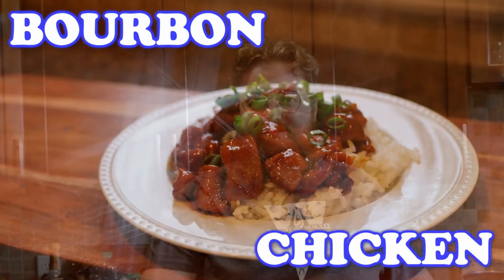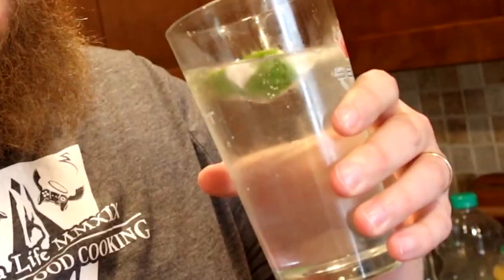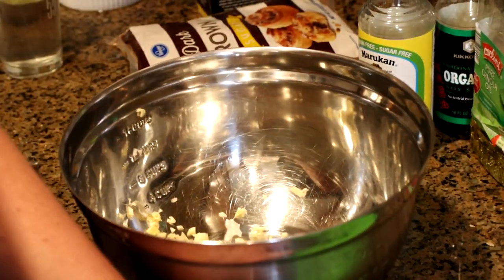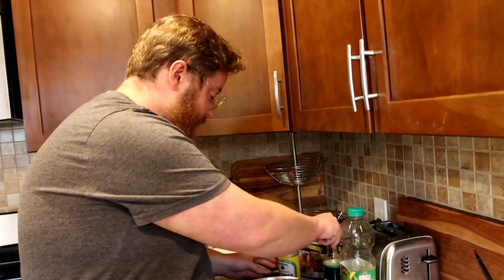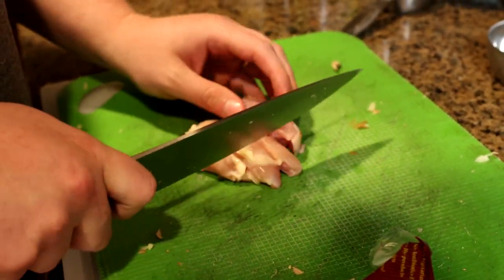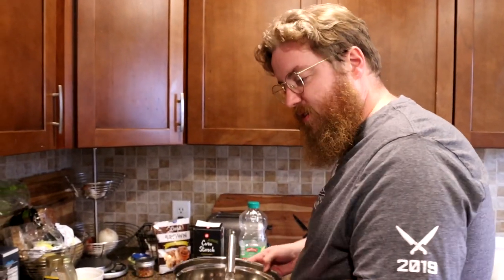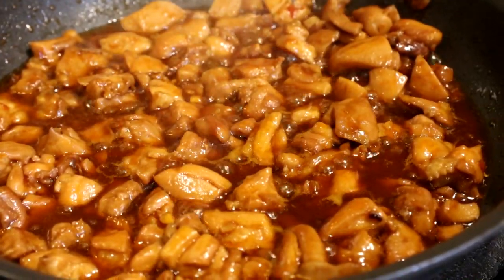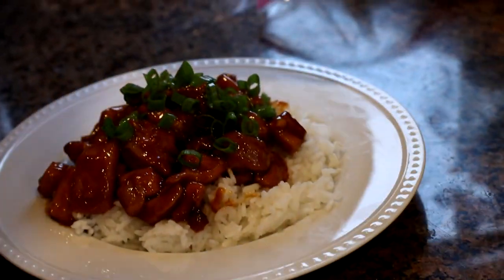How to make Bourbon Chicken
This one's for you, Logan Robinson.

INGREDIENTS:
4 cloves of Garlic
A knob of Ginger
1/4 cup of Brown Sugar
1/4 cup of Soy Sauce
1/4 cup of Apple Juice
1/4 cup of Bourbon
1 Tbsp Rice Vinegar
Some Red Pepper Flakes
Enough Ketchup
2 lbs of Chicken Thighs
Some neutral Cooking Oil
Salt
1 Tbsp Corn Starch

Serve with White Rice and top with Green Onions

"Americana", "Discovery Hit", "Motivator", "Nowhere Land", "Quirky Dog"